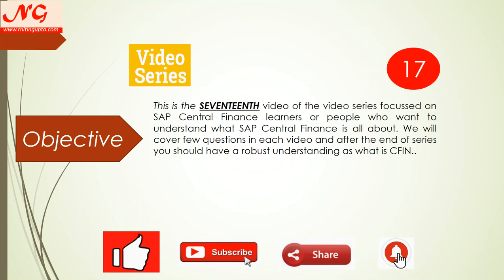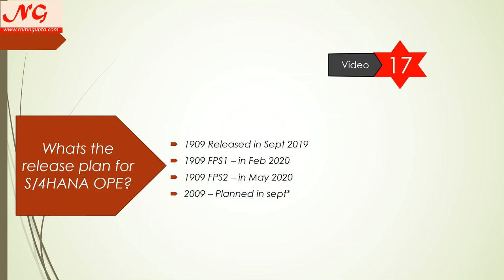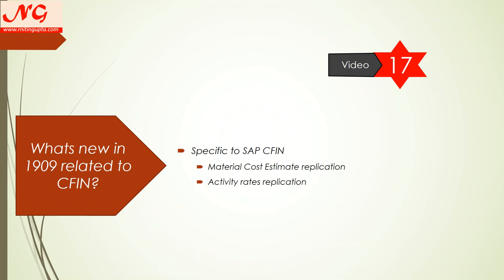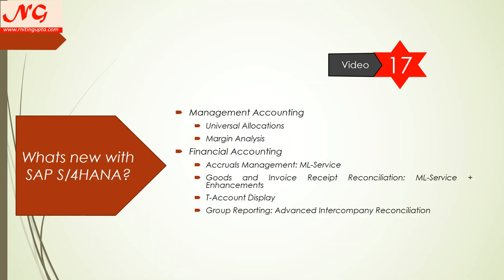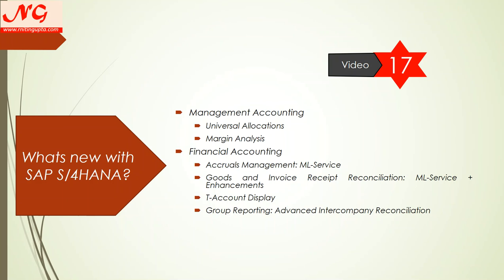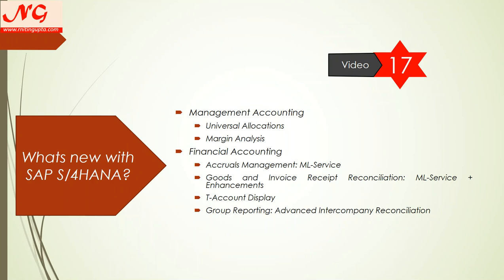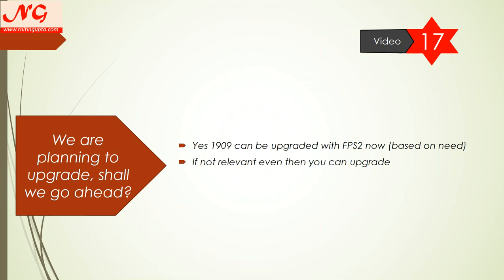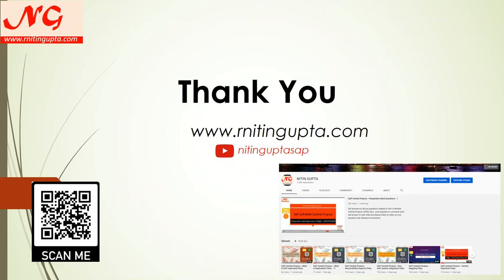SAP Central Finance - FAQs whats new in 1909?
In this video we have discussed about the key new functionalities introduced in SAP S/4HANA1909.

Feel free to post your comments/questions and those can be discussed in coming videos..